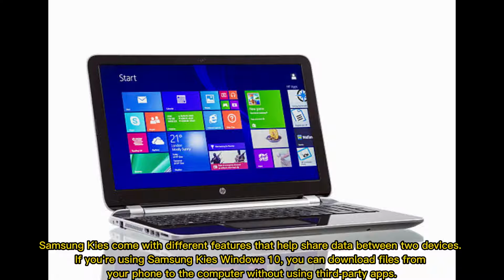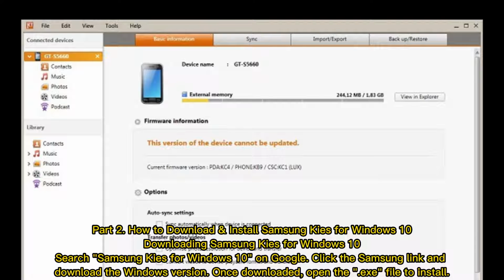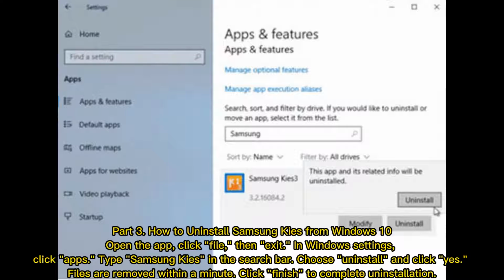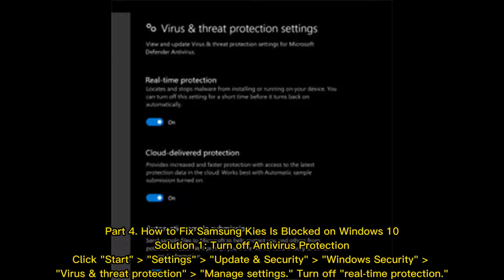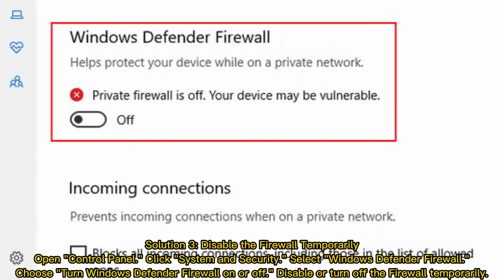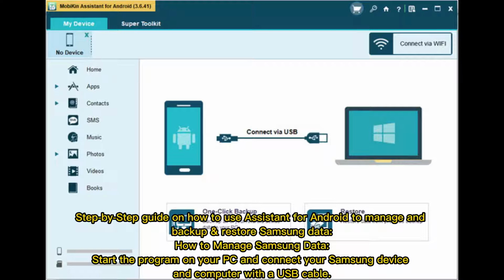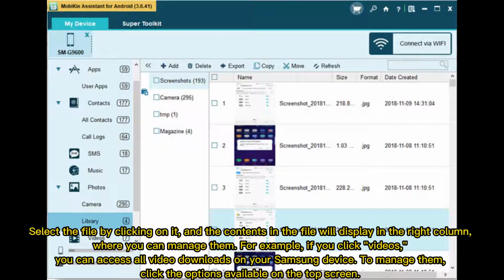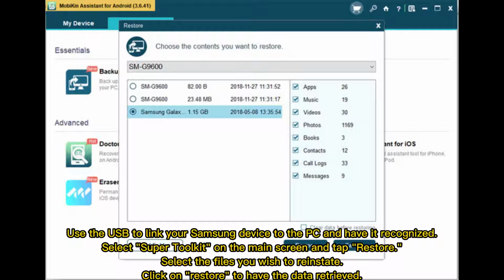Samsung Kies Free Download for Windows 10: Install/Uninstall/Alternative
The Samsung Kies for Windows 10 makes possible file transfer from your phone to the computer. The software created by Samsung does sync your mobile to the PC.

00:00 Start
00:22 Part 1. Major Requirements for Samsung Kies Download on Windows 10
00:50 Part 2. How to Download & Install Samsung Kies for Windows 10
01:29 Part 3. How to Uninstall Samsung Kies from Windows 10
01:51 Part 4. How to Fix Samsung Kies Is Blocked on Windows 10
02:45 Part 5. What Is the Best Alternative to Samsung Kies